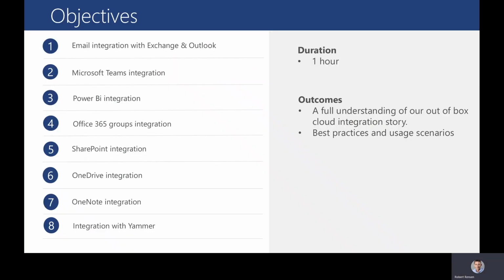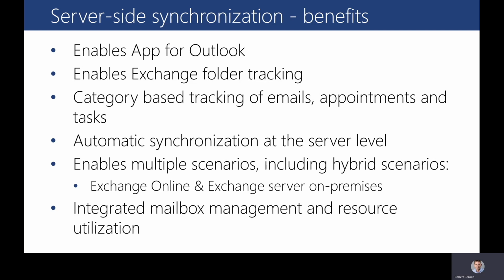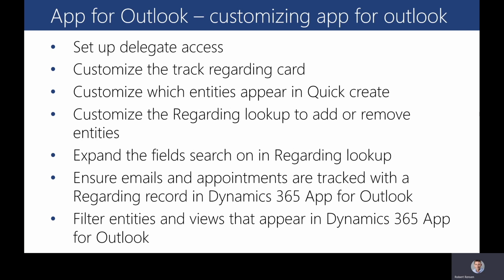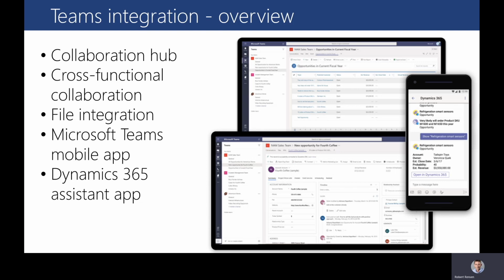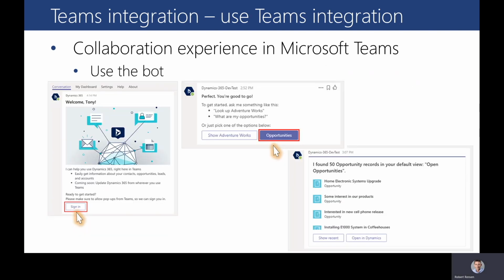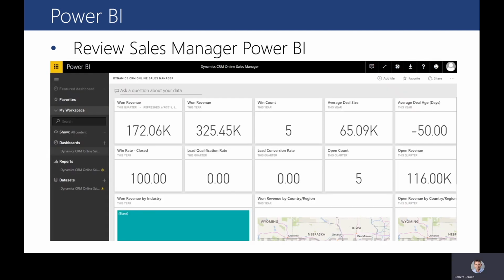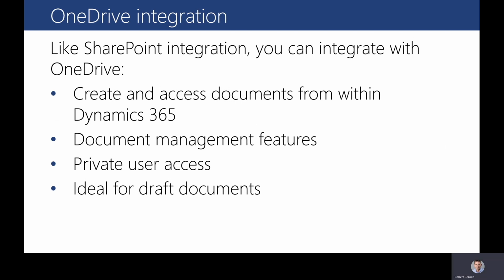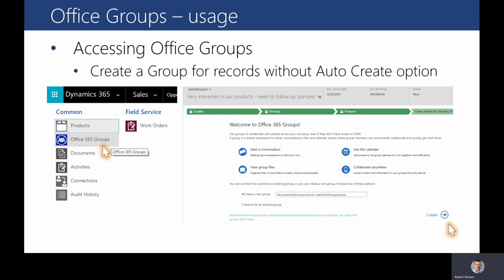CE Productivity and Collaboration - TechTalk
This TechTalk will show you the possibilities of how to increase collaboration amongst your team members with other Office 365 offerings from Microsoft.

Presenter: Robert Rensen